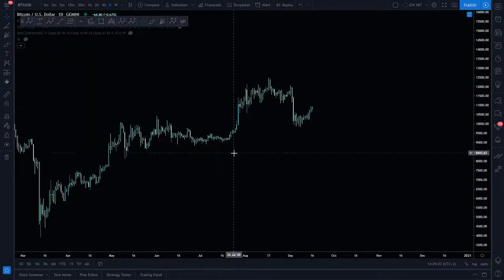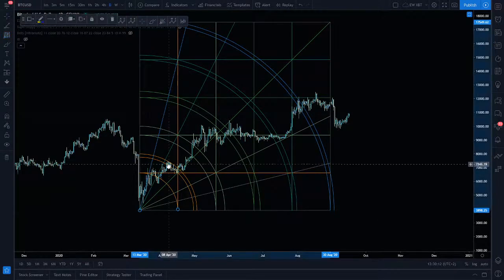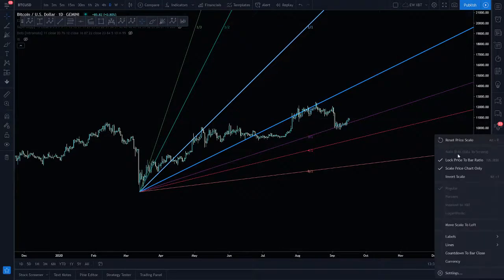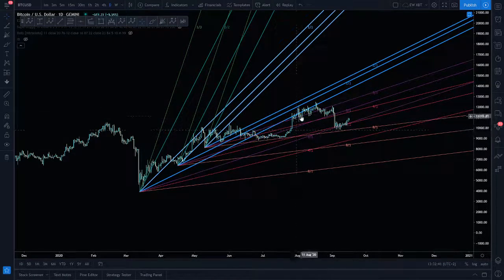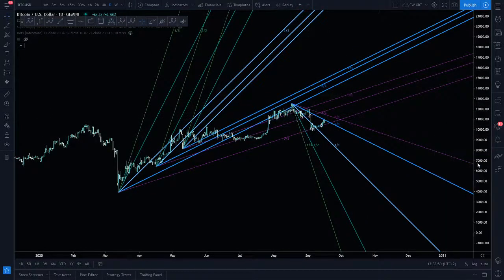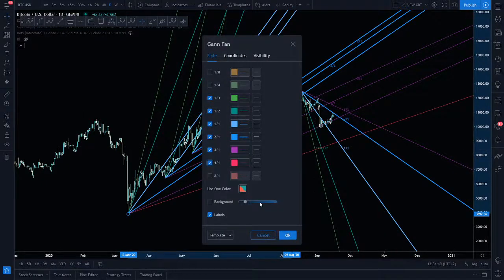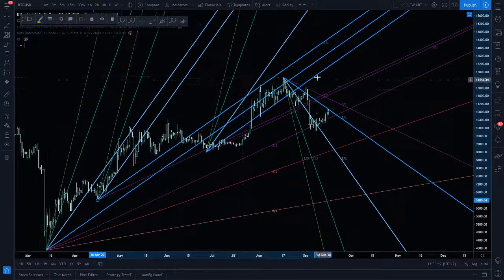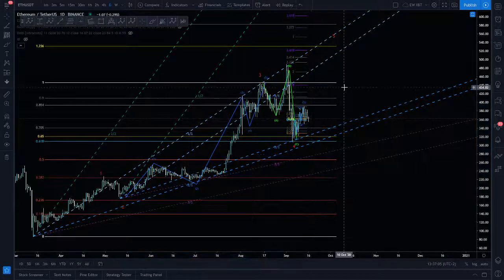GANN IS MOST UNDERRATED INDICATOR AND HOW TO SCALE IT!!!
Chapters
0:00 introduction
0:10 What is gann?
0:52 scaling problems
1:18 How to scale your chart correctly for gann?
07:50 ethereum gann overview